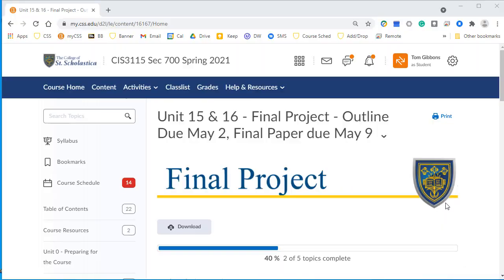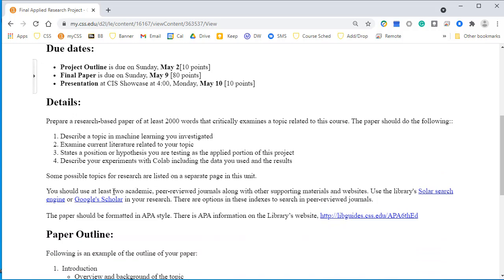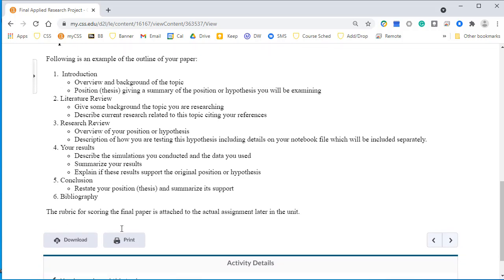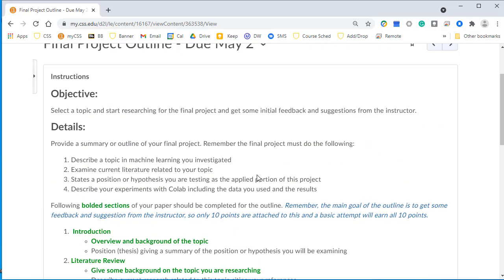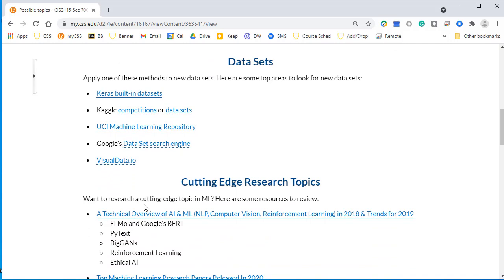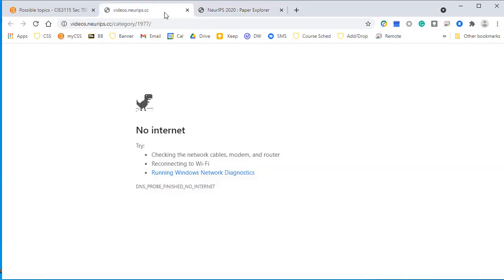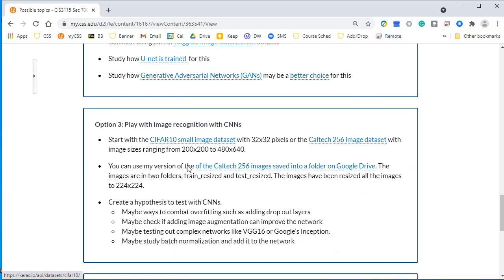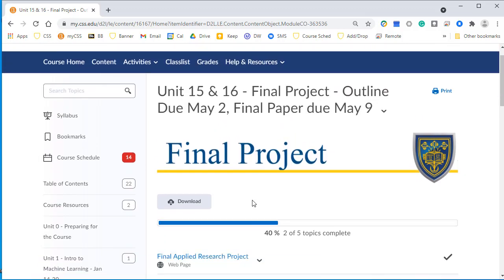CIS 3115 Final Project Overview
An overview of the final applied research project for CIS 3115 Machine Learning